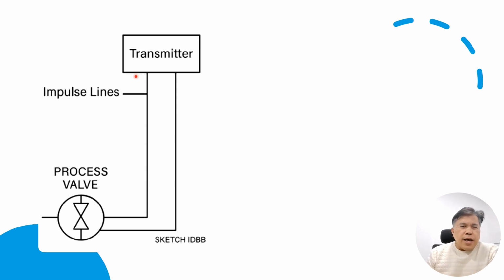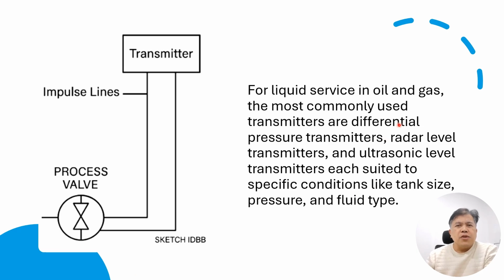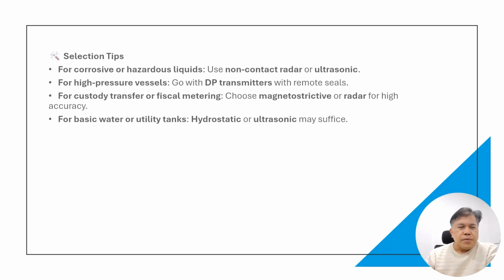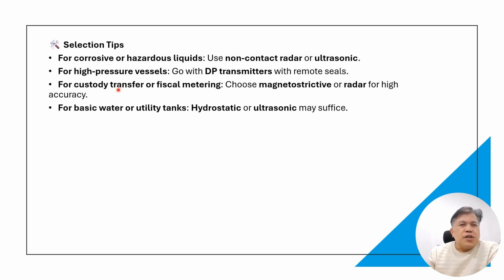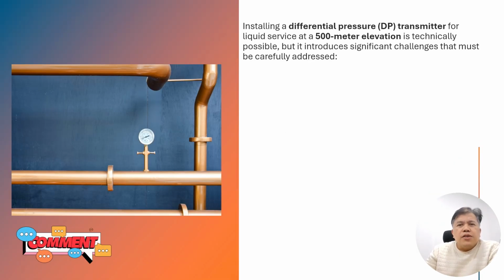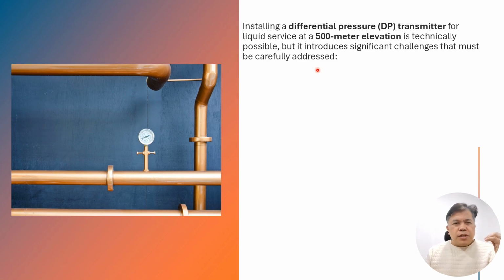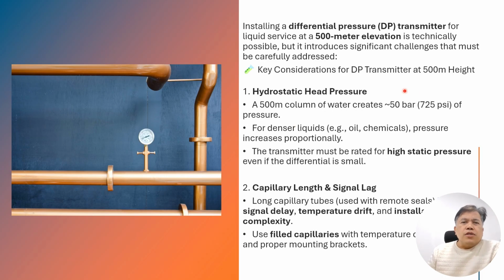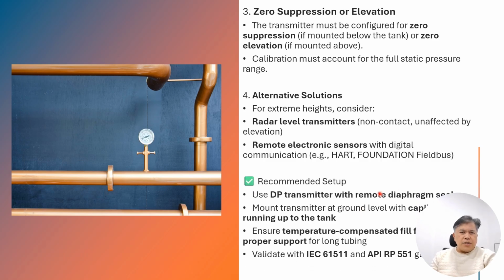Transmitter for Liquid Service | Selection Type | Oil & Gas Industry | Differential Transmitter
In this presentation, i just want to show difference and discuss about the height of the transmitter about installation.